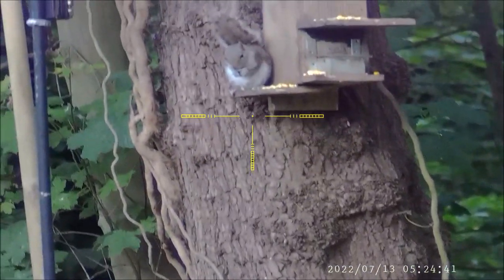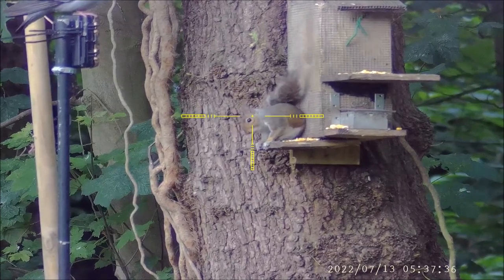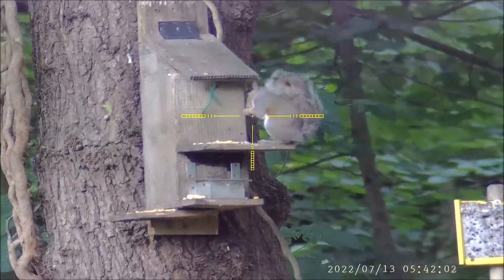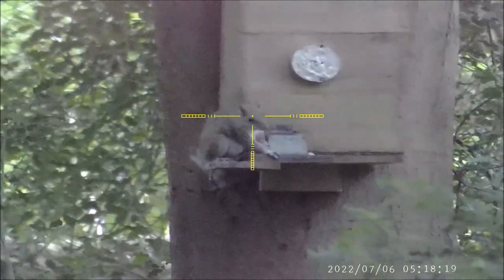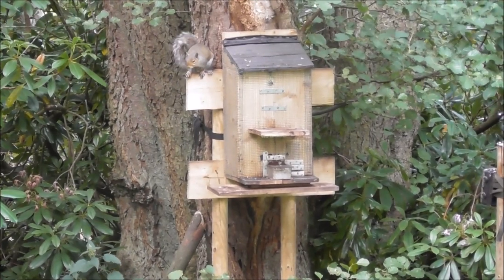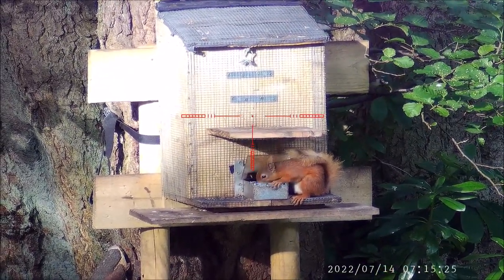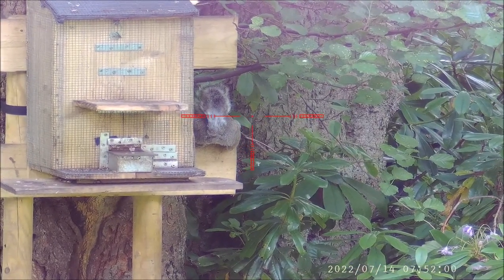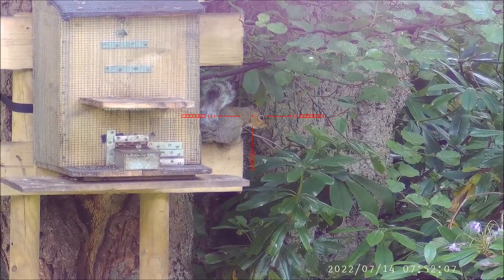Summer Grey Squirrel Shooting with the BSAR10SE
This is a Grey Squirrel shooting Video in the UK with a couple of clips of OUR NATIVE Reds which we are trying to protect.
BSAR10Se .177
QYS Magnum 13g .177 Pellets
Pard008LRF scope
Primos Gen 3 Trigger sticks